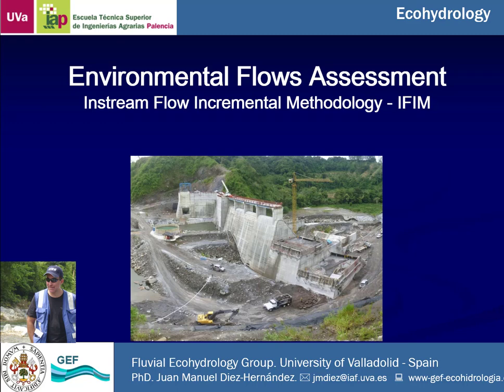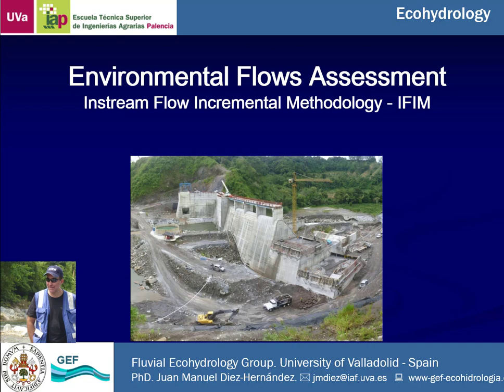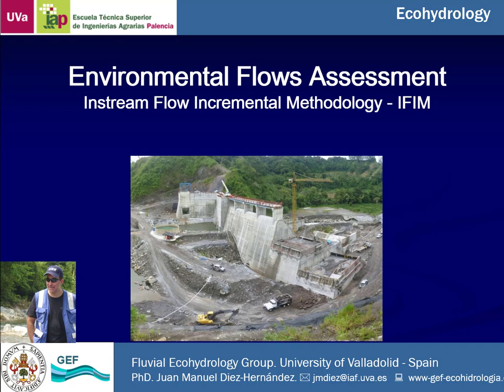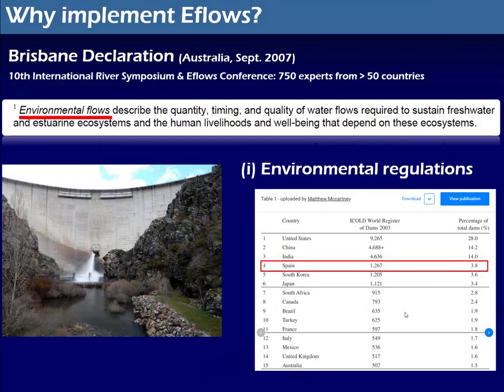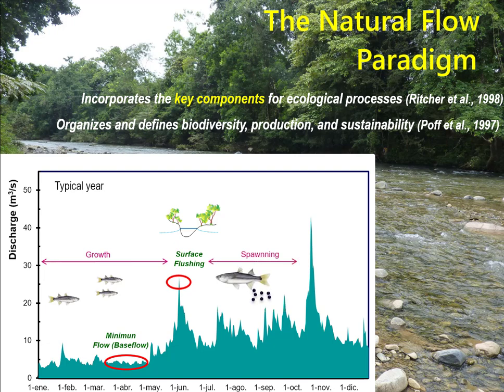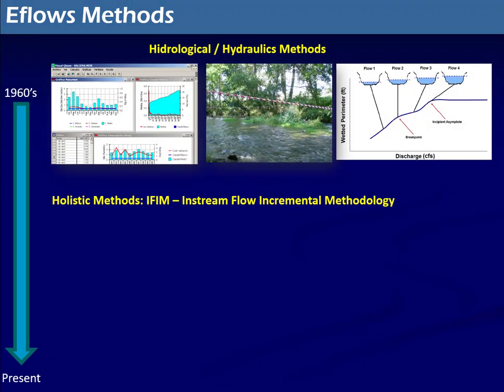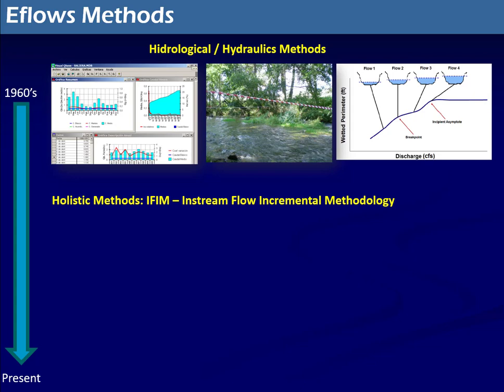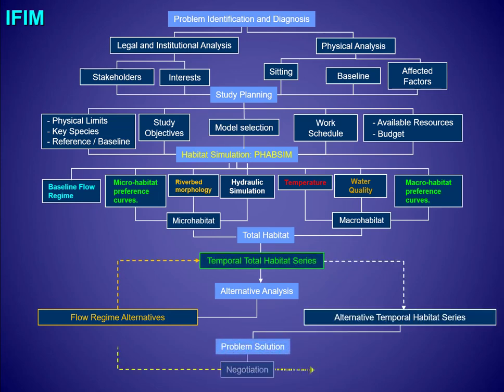Metodología IFIM-PHABSIM - evaluación del hábitat acuático - Caudal Ambiental - Caudal Ambiental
Metodología IFIM - PHABSIM para la evaluación de caudal ecológico / ambiental.
IFIM methodology for environmental flow assesment.